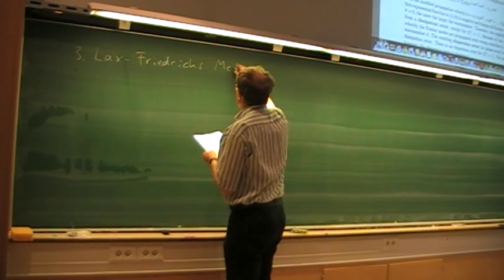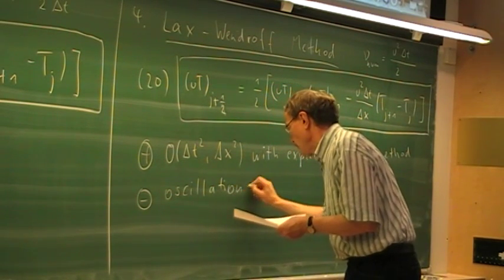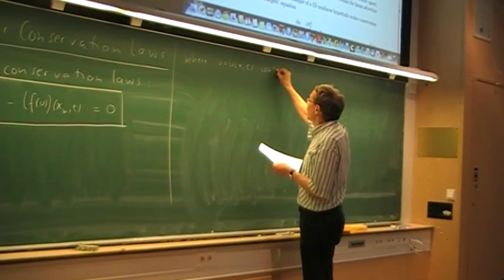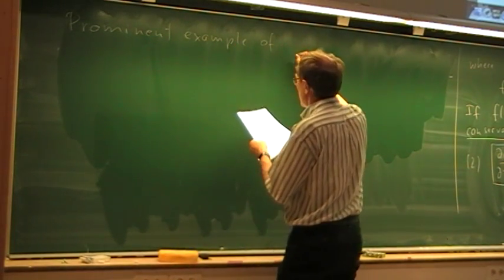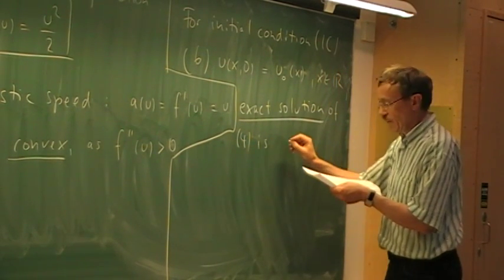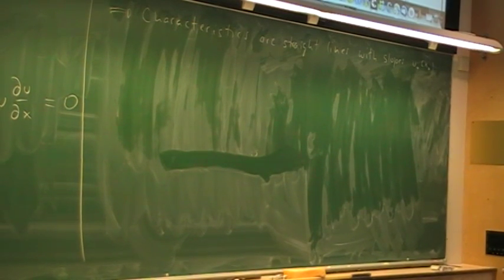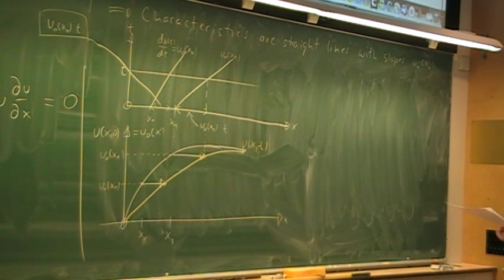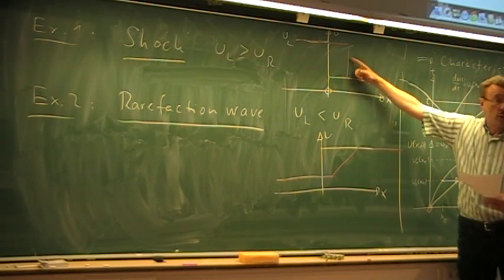Lecture 6 - Part b: Modified Eq. of explicit FVM